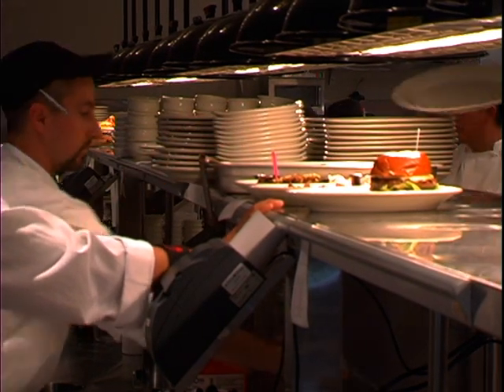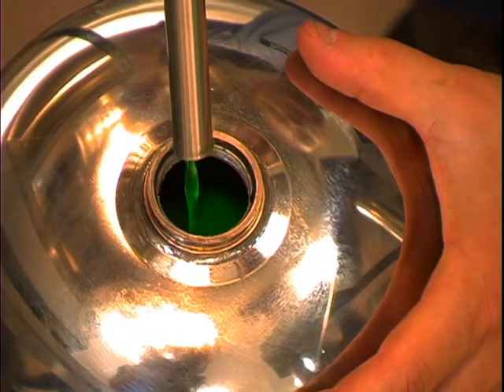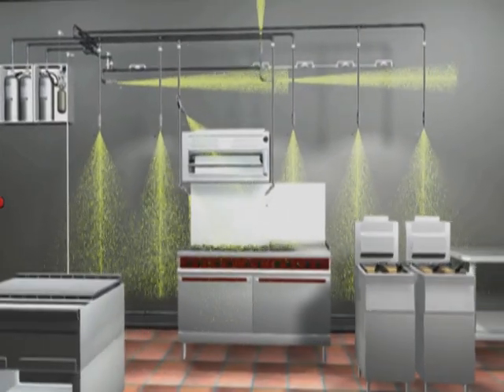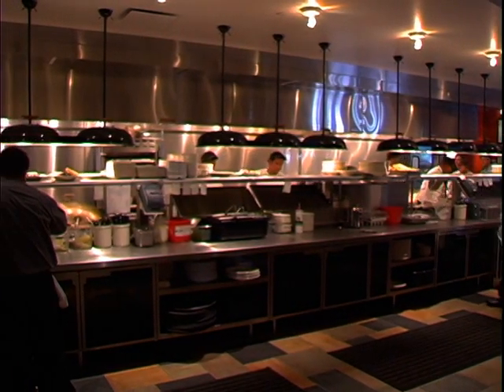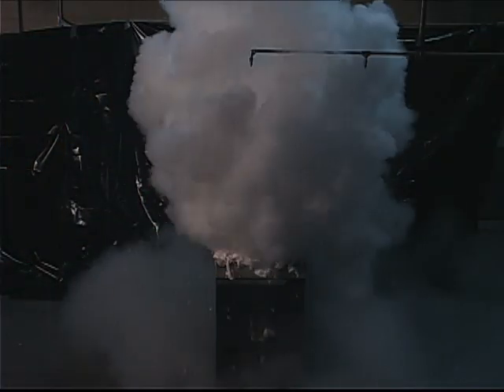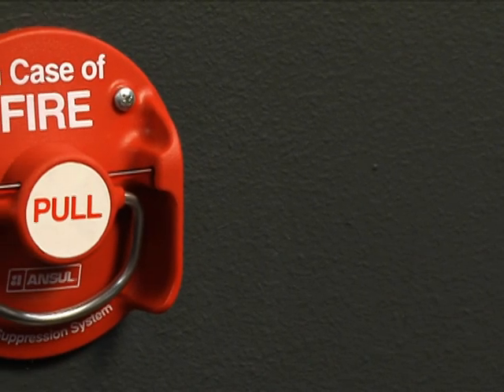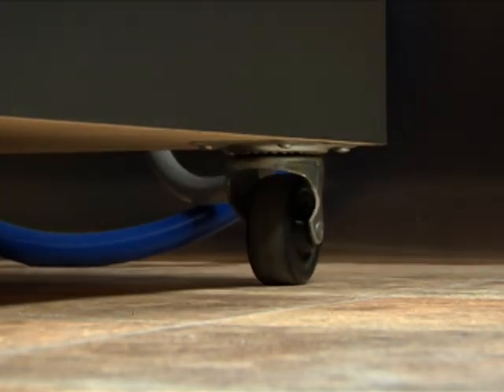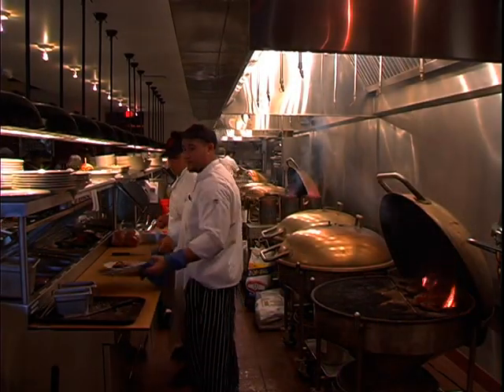Restaurant Fire Suppression R-102 and Piranha Systems from Tyco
Presenting ANSUL R-102 and ANSUL Piranha Restaurant Fire Suppression Systems, inclusing the hazard, system history, codes and standards and system animation.

Системы тушения пожаров в ресторанах ANSUL R-102 ANSUL Piranha

Ролик представляет системы тушения пожаров в ресторанах ANSUL R-102 и ANSUL Piranha.  Приведены описание пожарной опасности, история разработки системы, нормативные требования и принципы работы.